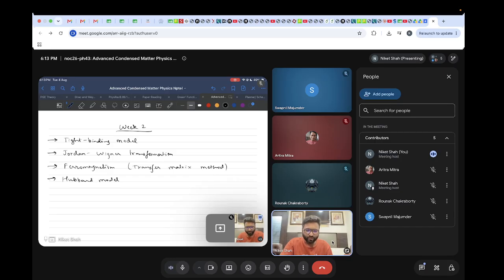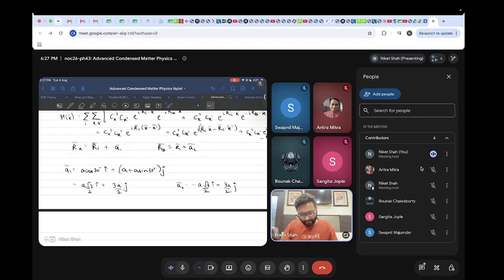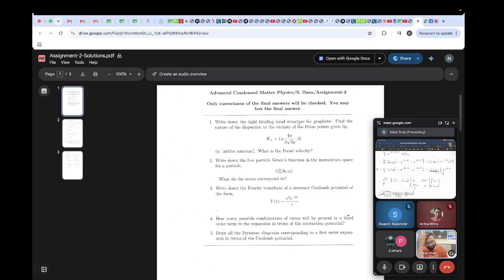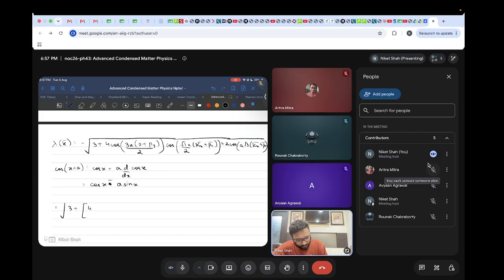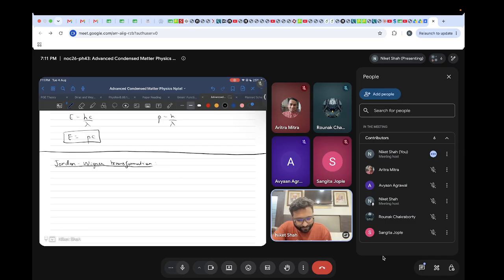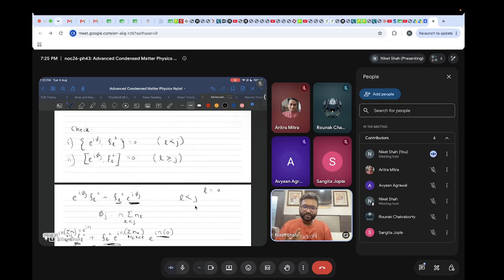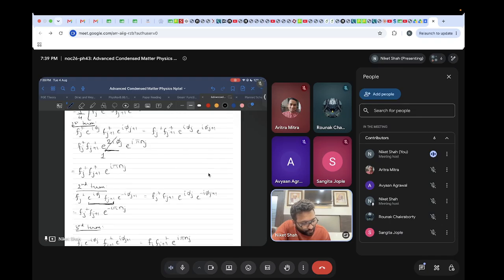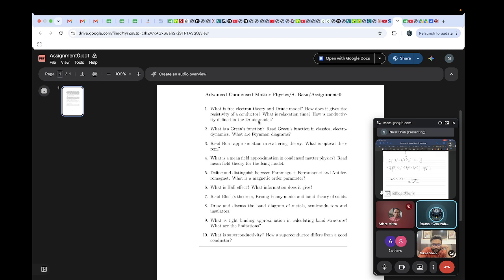Advanced CMP Session 2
Week 2, session 2 of NPTEL course Advanced Condensed Matter Physics by Prof Saurabh Basu